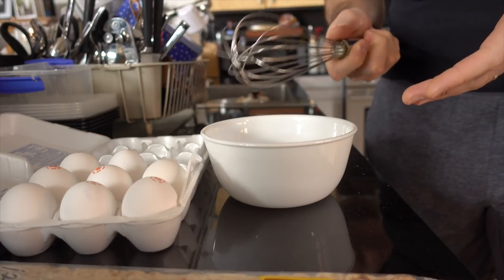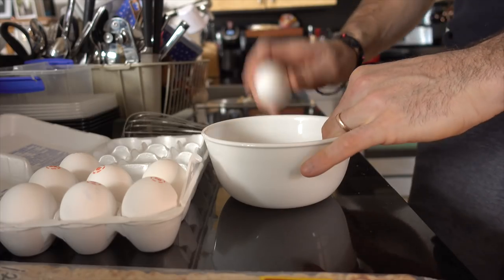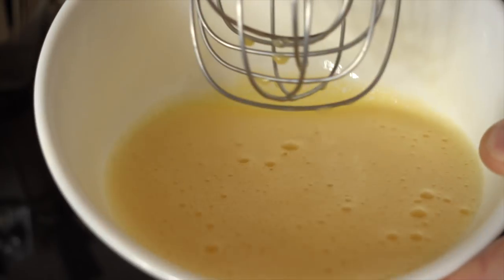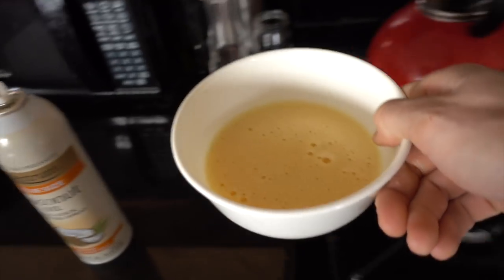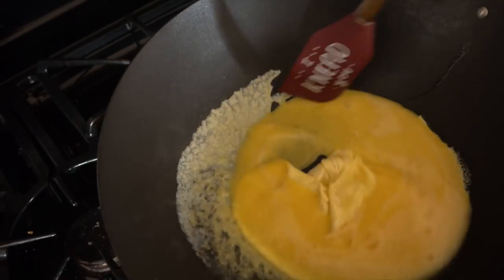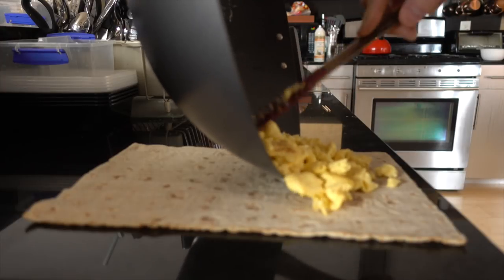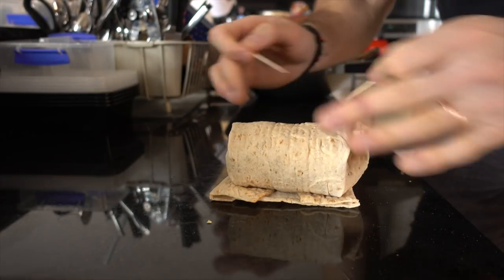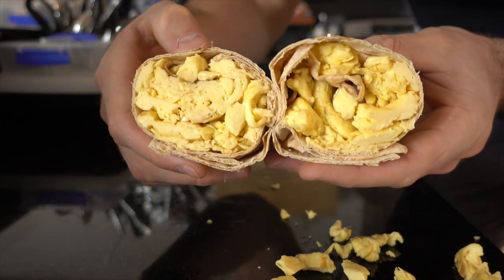How To Make a Scrambled Eggs Breakfast Burrito | Healthy Breakfast Ideas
How to make a scrambled eggs breakfast burrito! This is THE
BEST scrambled eggs breakfast burrito recipe, and a great healthy breakfast ideas for weight loss too.

THINGS I USED FOR THIS RECIPE:

Joseph's Wrap
The Wok

Food Scale

THINGS I USE ALL THE TIME:

P28 Bread

Liquid Sweetener

Coconut Flour

Low Carb Pasta

Calorie-Free Chocolate Syrup